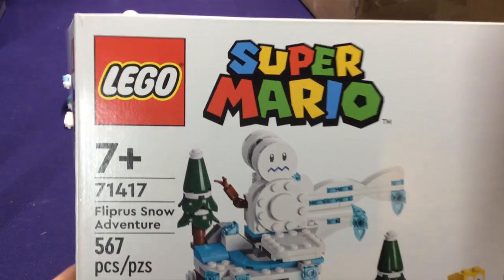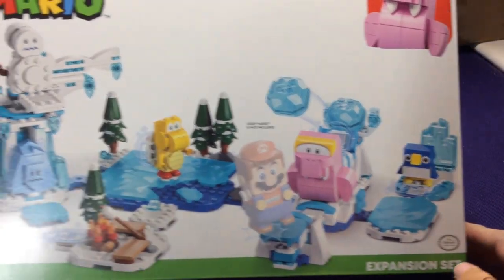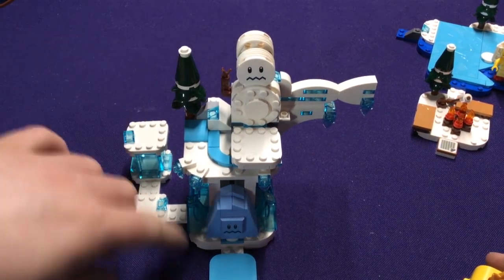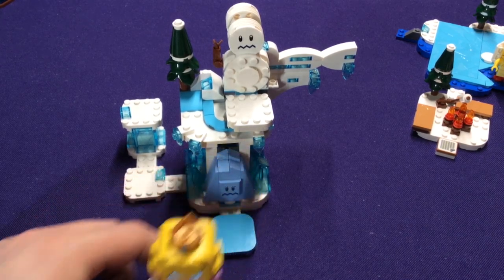Lego Mario: Series 6 Fliprus Snow Adventure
Unboxing and interacting with the Lego Mario - Series 6 set: Fliprus Snow Adventure